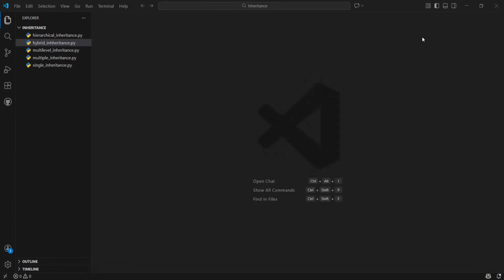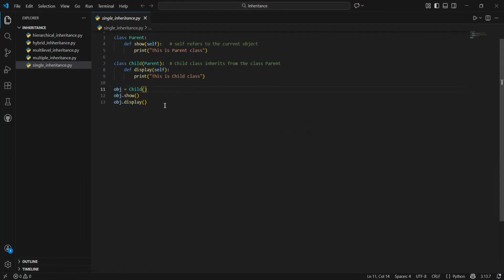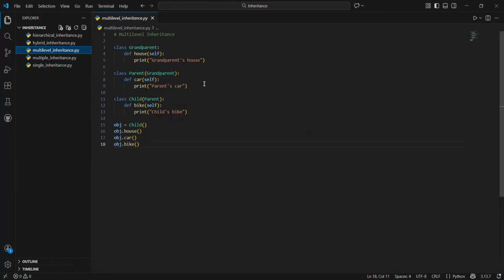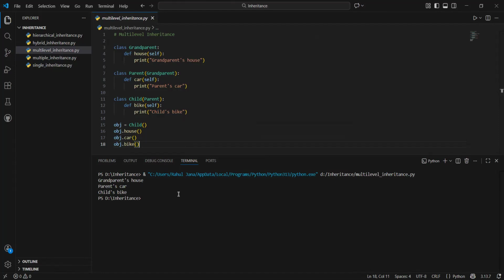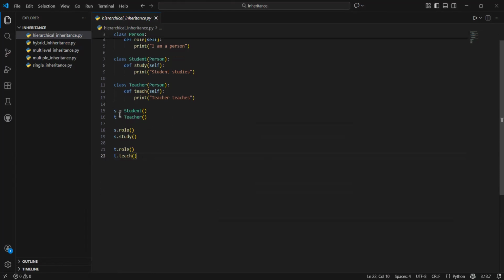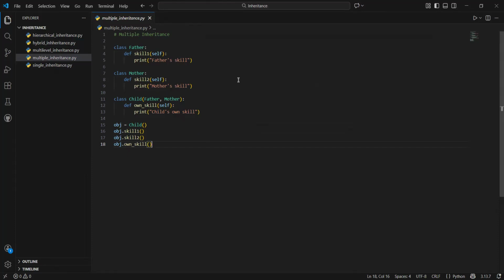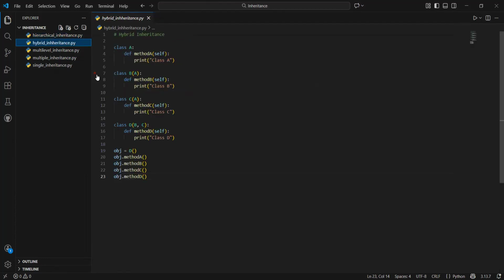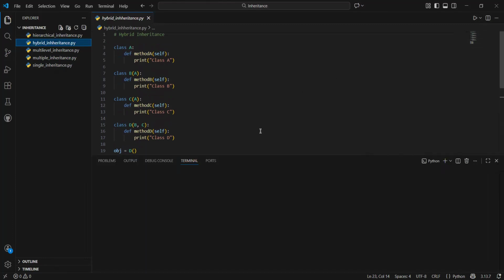Inheritance in Python | Types of Inheritance in Python with Explanation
From this video we will learn Inheritance in Python